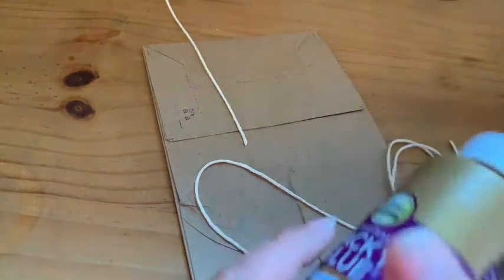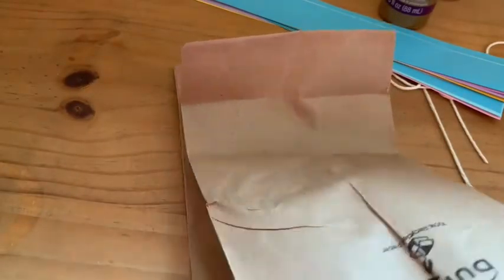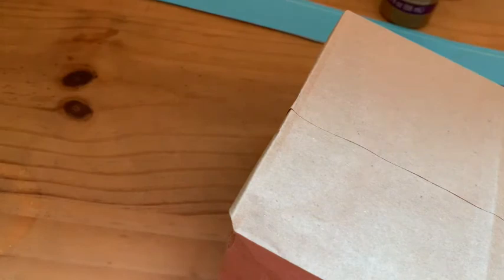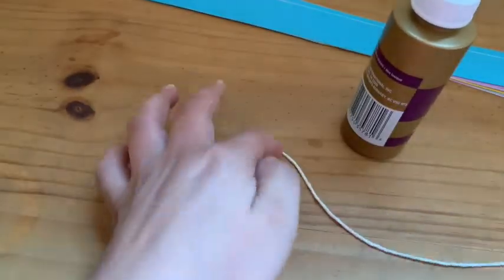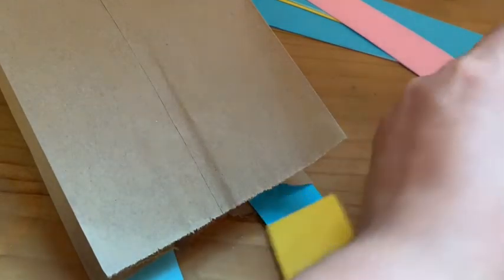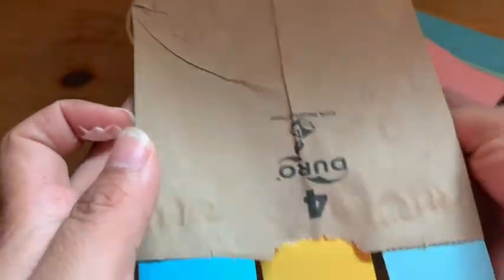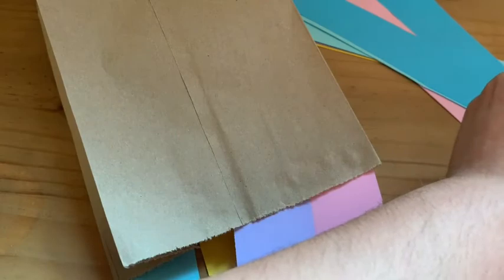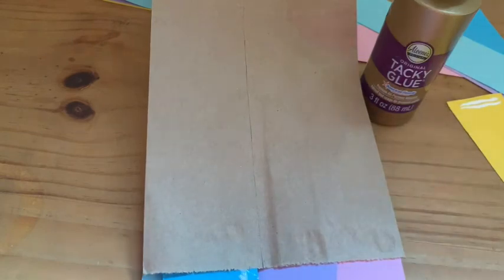MI Ms MONICA Paper bag kite